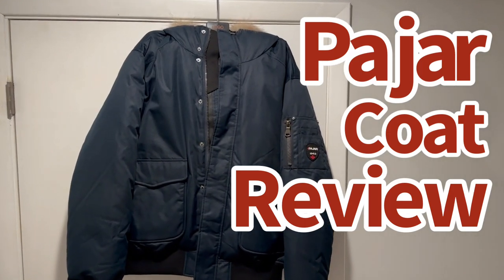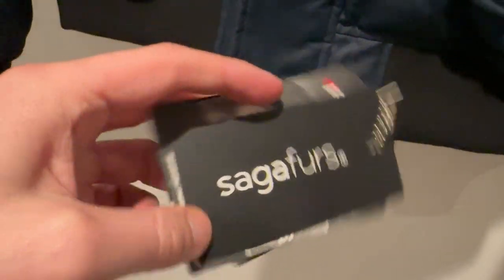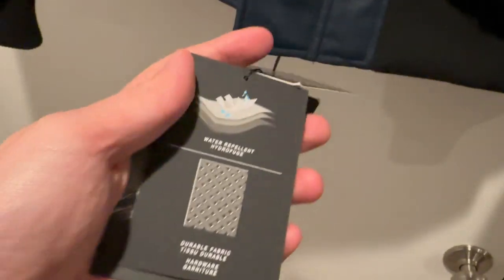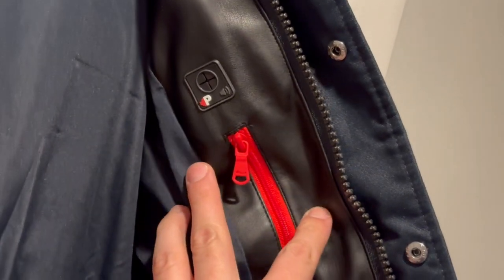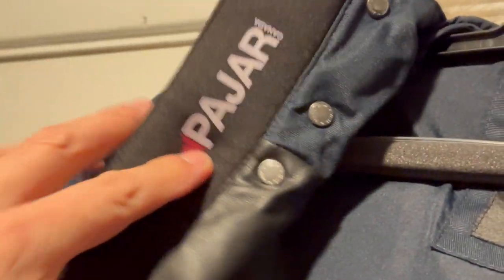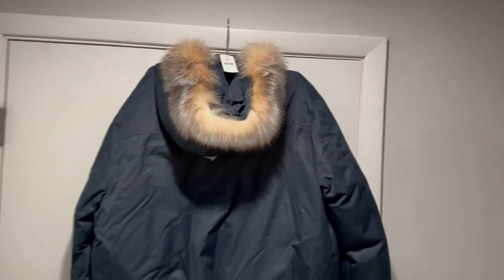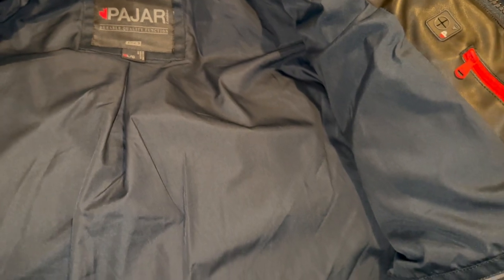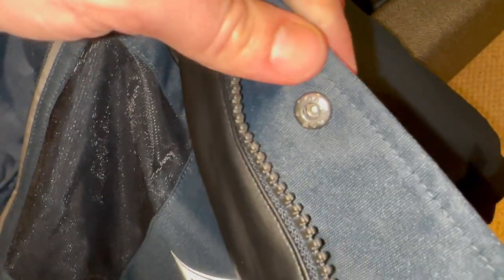Pajar Lucas Bomber Jacket - Full coat review of the premiere high end winter parka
I love my new Pajar Lucas coat.  I’ve had Moose Knuckles, Canada Goose, and Moncler to help me through the cold northeast winters, so I wanted to see how the Pajar holds up. The winter parka replaces my previous down coat.  It’s really well made, with many high end touches.  The Pajar Lucas will be in my rotation now.  It’s a Canadian brand - I’m thinking you’ll see it more and more as people catch on to Pajar winter coats.